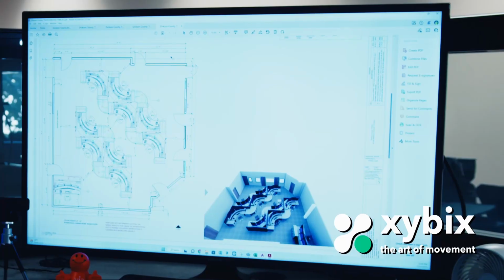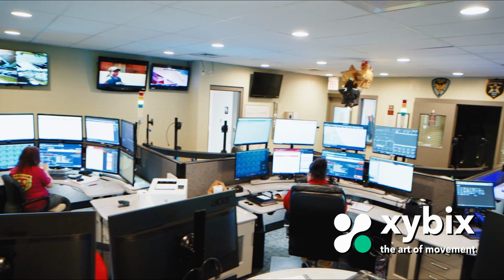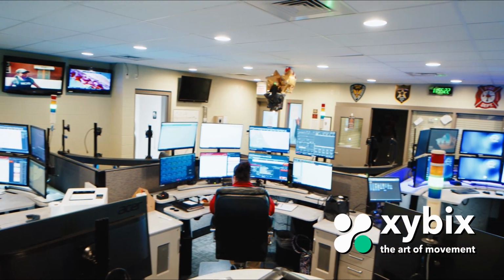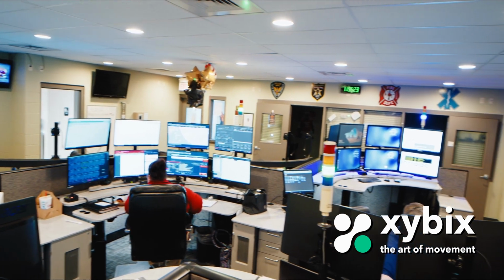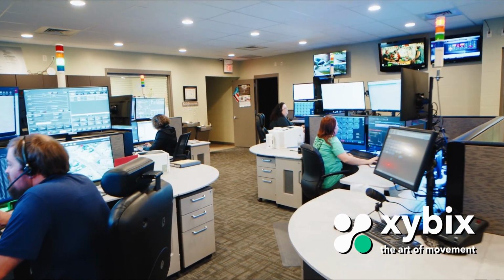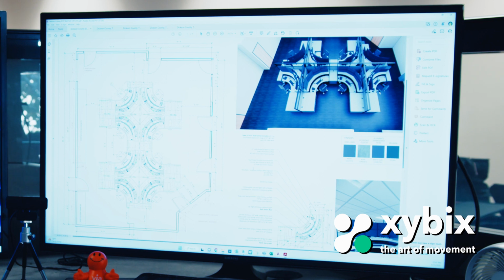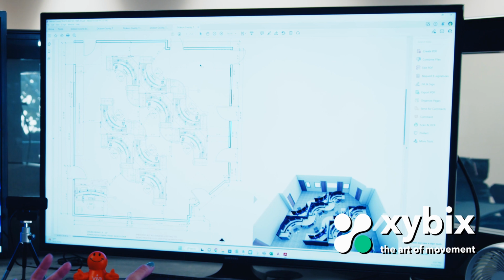Xybix Projects: Dickson County Emergency Communications featuring Meghan Dinardi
In this video, Xybix designer Meghan Dinardi explains how she designed the Dickson County Emergency Communications space to meet their exact needs. She utilized a "zig zag" layout that allowed them to house additional staff while still maximizing the amount of available room. See something you like or have a question? Let us know! Our team can design a space to meet your needs, too. As always, you can learn more about Xybix